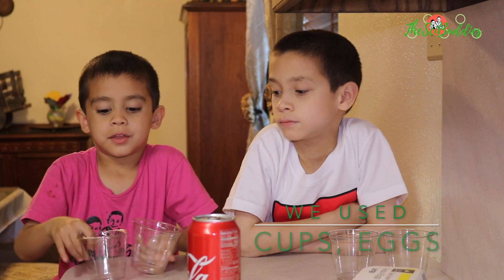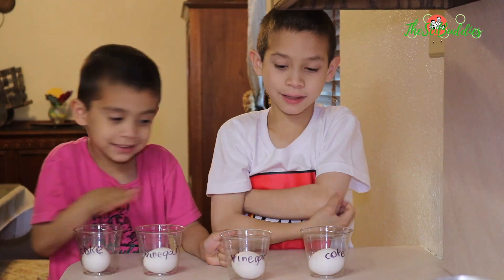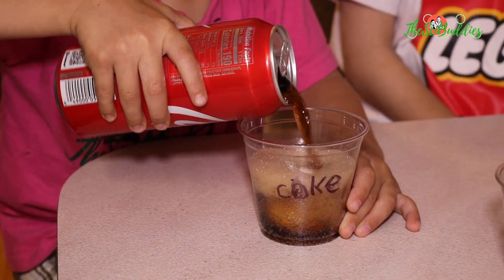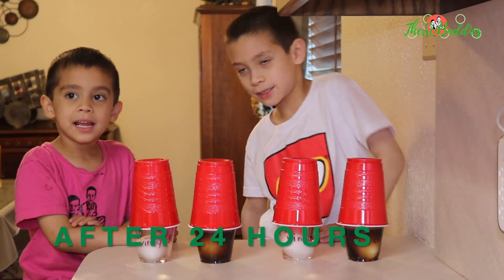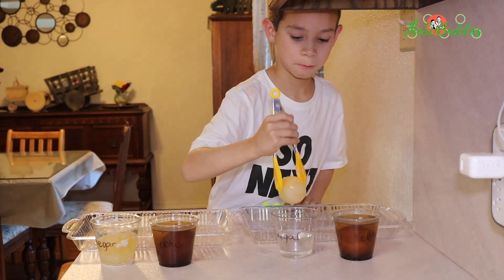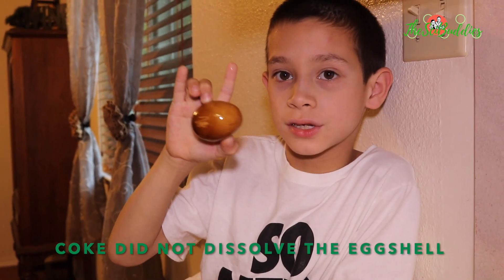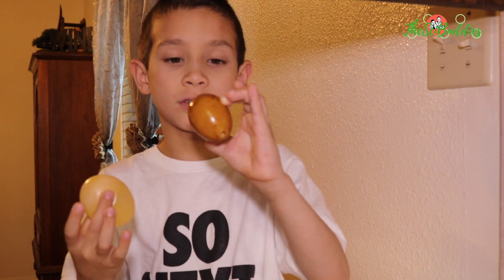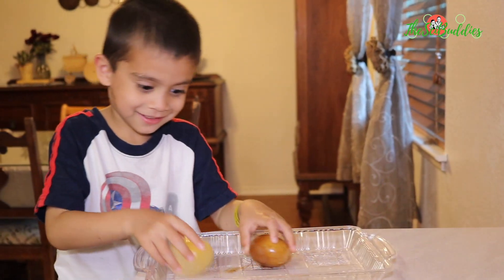Eggs-periment with Coke & Vinegar | TheSciBuddies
In this exploriment, we wanted to see and compare the effects of coke and vinegar to eggs. So, we decided to recreate one of our exploriments in the past (Bouncy & Glowing Eggs), but this time, we added a new variable into it, which the coke liquid. Since we already have an idea as to what will happen to the egg when soked in vinegar, we were curious whether the same result will happen to the egg when soaked in coke liquid.

[YouTube Free Music: Synergy by Geographer]